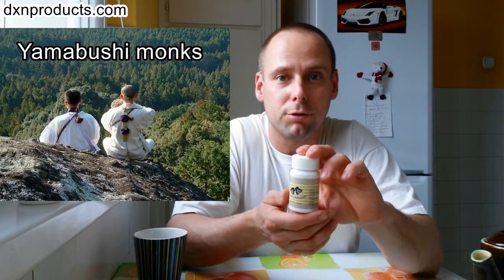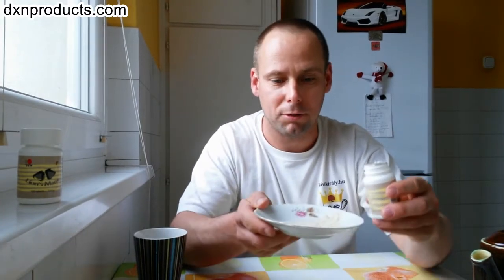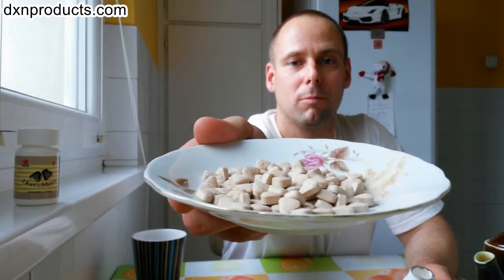Medicinal mushroom against stress: friend of nervous system: DXN Lion’s Mane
Today I am going to show you not DXN Ganoderma coffee, but DXN Lion’s Mane medicinal mushroom tablets.

I have to tell you at the beginning of the video that no animals, no lions were harmed during the filming. :)  The name comes from the appearance of the medicinal mushroom, as you see in this small picture that was taken in its natural habitat deep in the woods on the trunk of a tree. It is also called Yamabushi-take mushroom because it hides in the forests like Japanese ascetic forest monks did, who were also said to have magical powers.

DXN sells Lion’s Mane in tablet form. I have already opened the bottle because I made a video in my native tongue, Hungarian. Now I pour the content on a small plate and show it to you. These medicnal mushroom tablets resemble the shape of the mane of the king of the animals, the lion. They are like small triangles with round corners.

Dosage of DXN Lion’s Mane

Six tablets are recommended according to the manual on its small, white, plastic bottle. Of course one can divert from this to more or less tablets according to his or her needs and health condition. I always chew these tablets but of course they can be swallowed as well with a glass of water. They are very small, so I am going to consume six of them. I think you remember that I do not fiddle around taking DXN capsules and tablets piece by piece as they are small, round and slide down my throat easily. I encourage you not to follow my example in this, take your time and consume them the way it is comfortable for you. It work fine for me this way.

You might remember my DXN RG/ GL Ganoderma capsule product experience video, some people were shocked to see how I could swallow 5 capsules at a time and swallow them with water.

So, I consume these 6 DXN Lion’s Mane tablets to your health as well. (I took them from my palm chewed them and drank a mug of water on them. Video was in fast motion here for a few seconds.)

Just like DXN Spirulina tablets, Lion’s Mane also has a tendency to stick in my teeth, so I always drink a mug of water on them. Drinking one, two or even 3 glasses of water is also recommended anyway for better detoxification effect and absorption.

Benefits of DXN Lion’s Mane medicinal mushroom:

Lion’s Mane is good against stress, it protects and strengthens the nervous system and dementia and Alzheimer disease treatment and prevention.